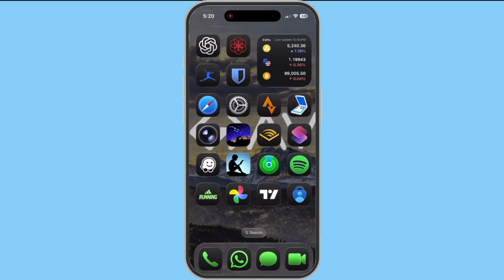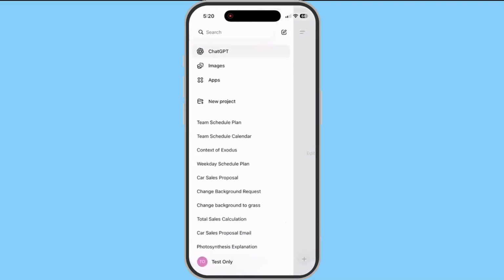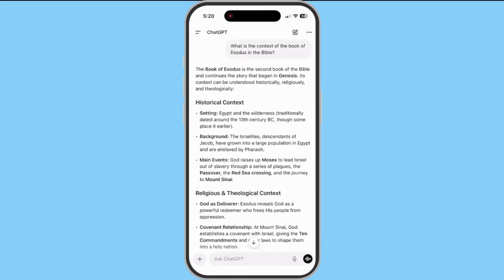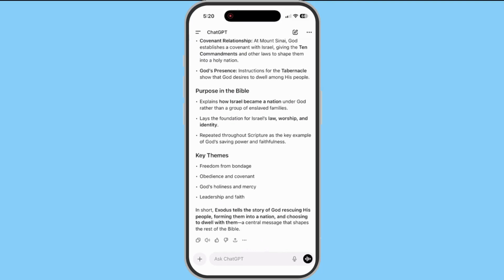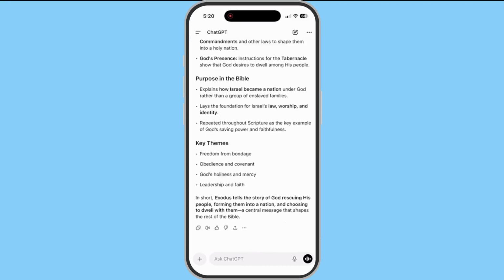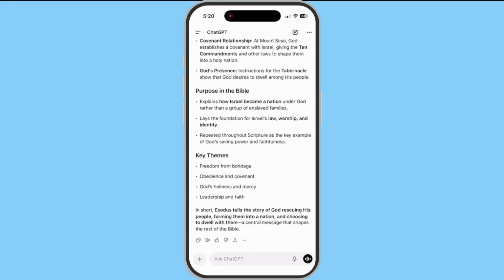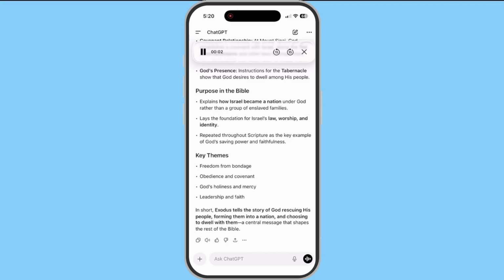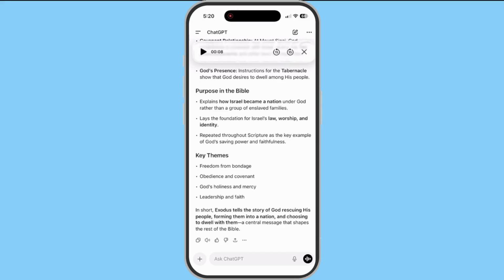How To Use Read Aloud In ChatGPT App (Step-By-Step)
Learn how to use the Read Aloud feature in the ChatGPT app with this quick and easy tutorial. This guide covers how to activate text-to-speech so you can listen to AI responses on the go.

In this video, you will learn:
- How to access the Read Aloud feature in the mobile app
- Selecting different voice options for playback
- Controlling playback (play, pause, and skip)
- Tips for using Read Aloud for better productivity